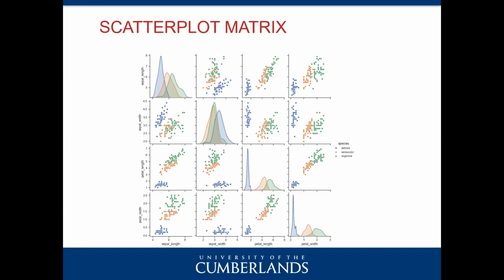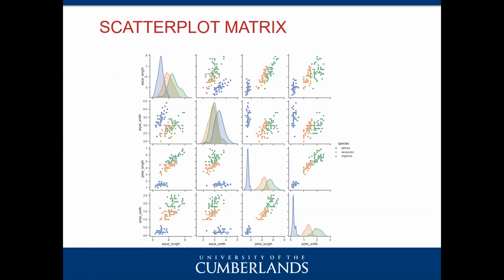ITS836 Summer 2020 II Week 6 Lecture Recording